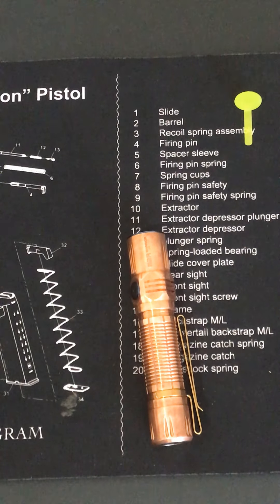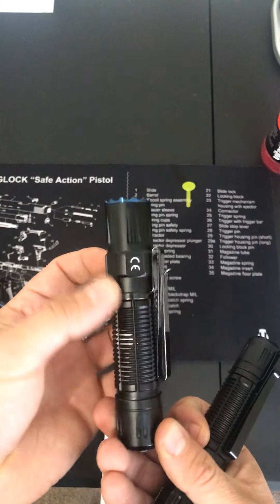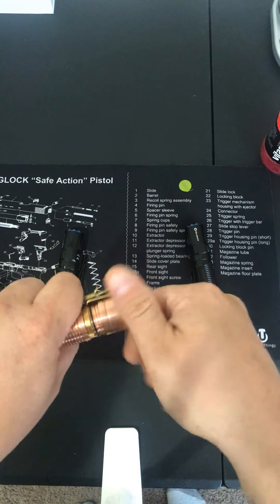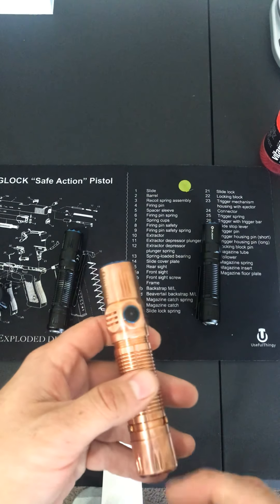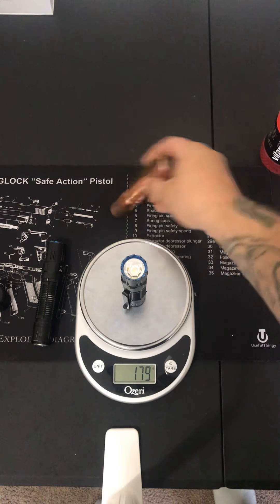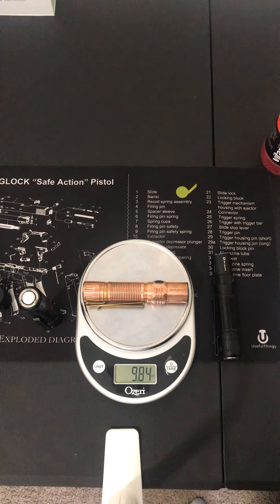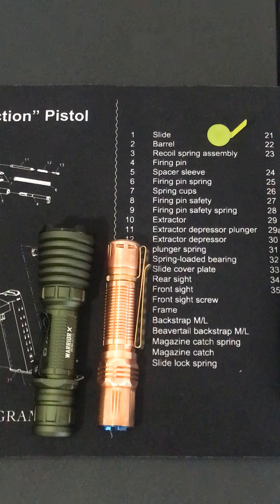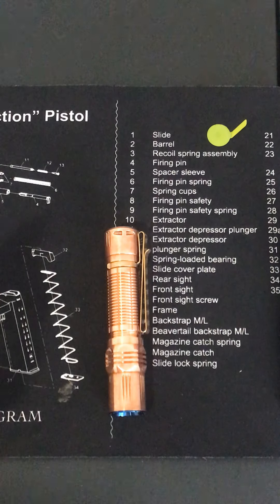Olight M2R copper